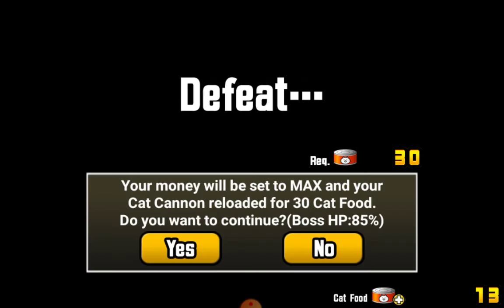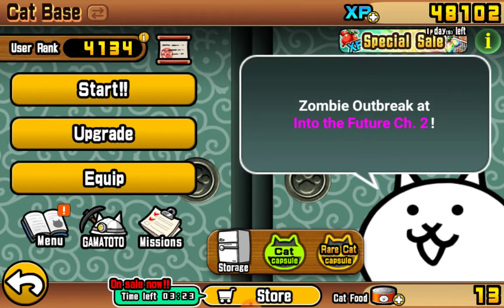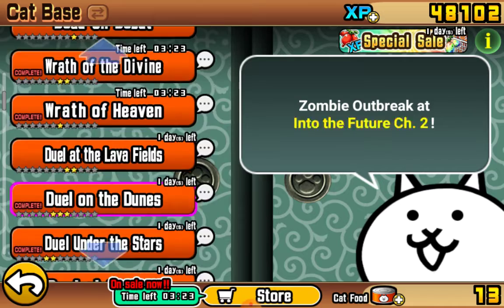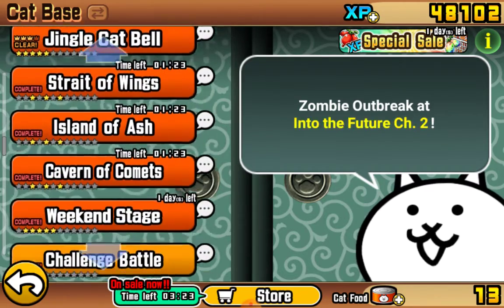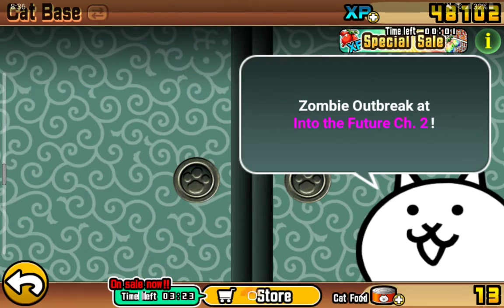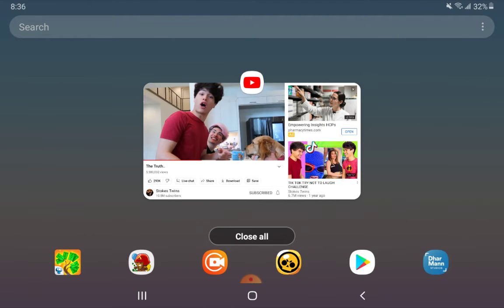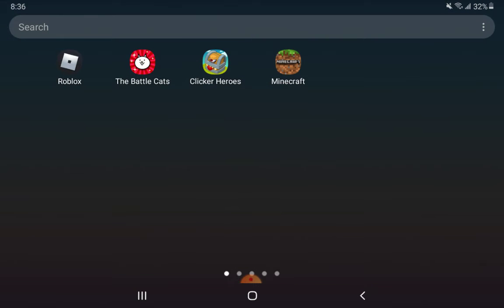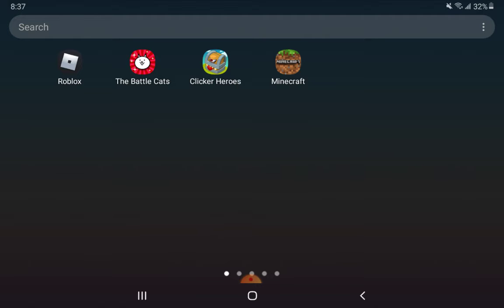Quick Shoutouts and announcments!